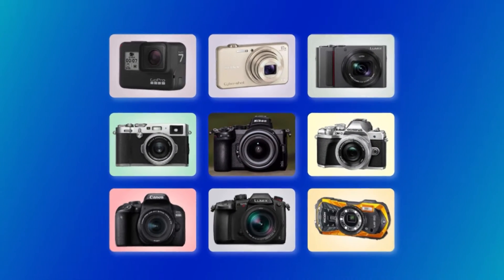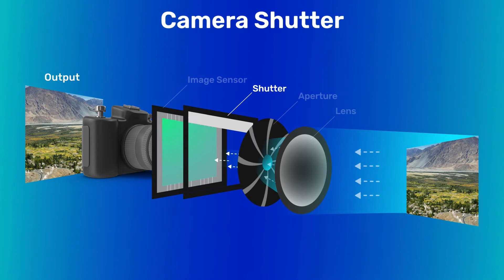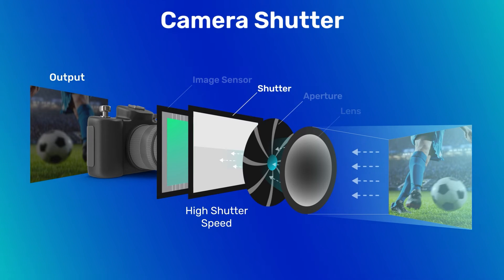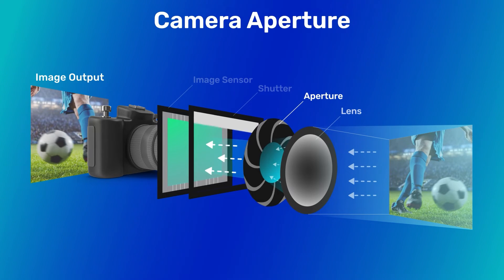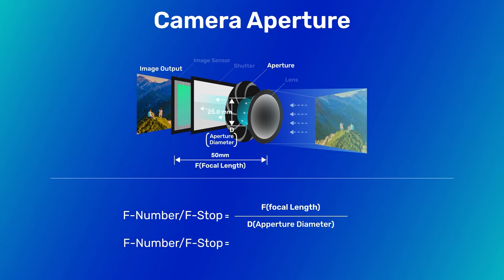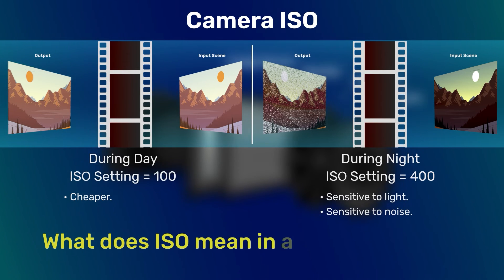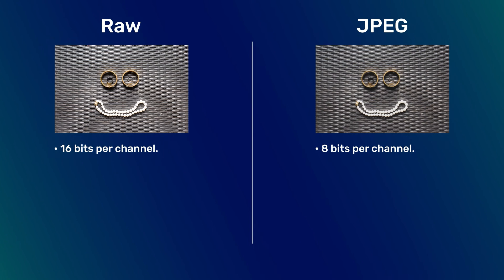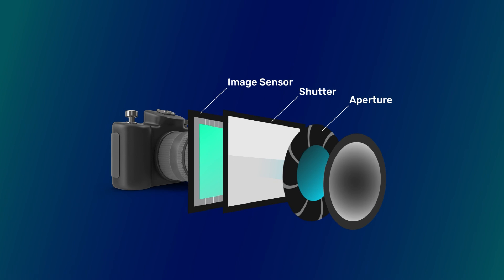Everything You Should Know About a Camera: Internal Workings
Just as a good software engineer must understand a computer's inner workings, a proficient computer vision engineer needs to grasp the intricacies of a camera. In this video, we discuss the essential components of a camera, including the lens, sensor, shutter, and aperture, and delve into the nuances between RAW and JPEG images to help you master the art of photography.

Explore the fascinating world of camera mechanics in our comprehensive guide. We’ll understand the concept of the exposure triangle, which combines the aperture (f-stop), shutter speed, and ISO settings, showing how these elements work together to affect the final image.
Learn how f-stop is calculated as the ratio of the lens's focal length to the diameter of the aperture, and its impact on light control and depth of field.

In this video, we cover:
The fundamental parts of a camera and their functions.
Adjusting shutter speed for various photographic conditions as part of the exposure triangle.
The significance of aperture size in light control and depth of field, including how f-stop is calculated.
Understanding ISO settings and their effects on your photos.
The differences between RAW and JPEG image formats and how they affect image quality.

💡 What You’ll Learn:
The core components of a camera and how they influence photography, including the exposure triangle.
Techniques to manipulate camera settings for optimal image capture.
The digital aspects of cameras, including ISO sensitivity and image format considerations.

🔗Resources:
we also share tutorials and code on topics like Image Processing, Image Classification, Object Detection, Face Detection, Face Recognition, YOLO, Segmentation, Pose Estimation, and many more using OpenCV(Python/C++), PyTorch, and TensorFlow.

You have an opportunity to join the over 10K+ (and counting) researchers, engineers, and students that have benefited from these courses and take your knowledge of computer vision, AI, and deep learning to the next level.🤖